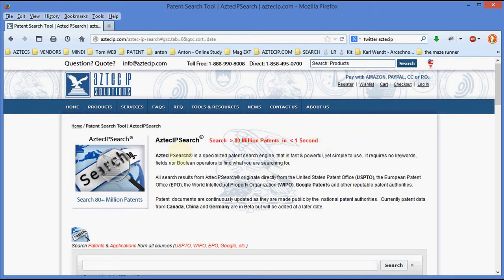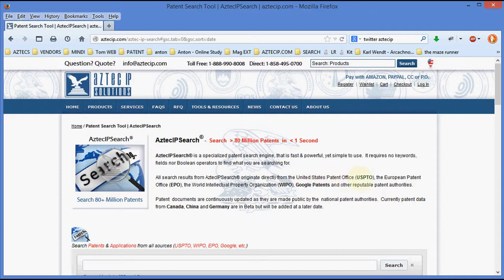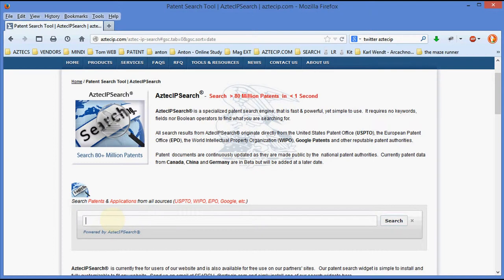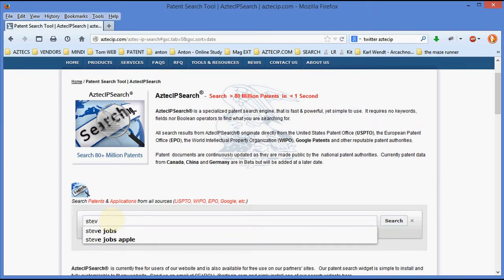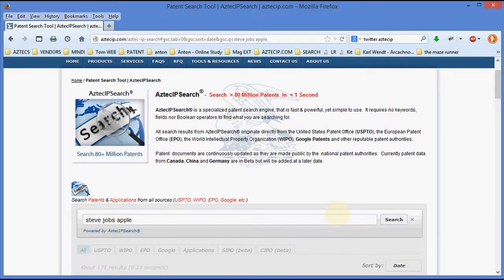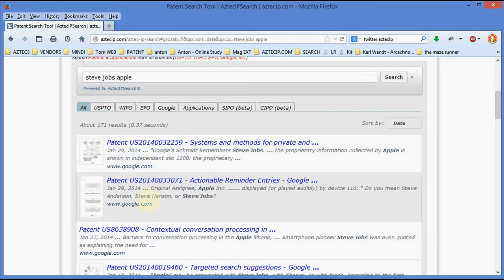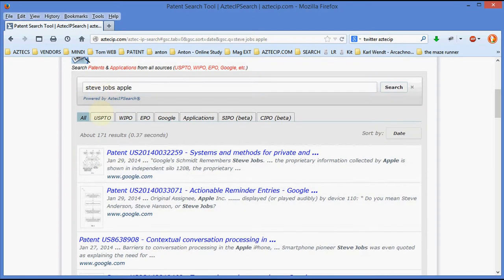AztecIPSearch® - A Smart Patent Search Engine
SearchPatent Tools ® is  a Smart Patent Search Engine featuring a complete set of powerful tools for Inventors, Engineers,  Researchers, and Patent Practitioners.

AztecIPSearch®  is currently free for users of our website and is also available for free use on our partners' sites.   Our patent search widget is simple to install and fully customizable to fit any website.